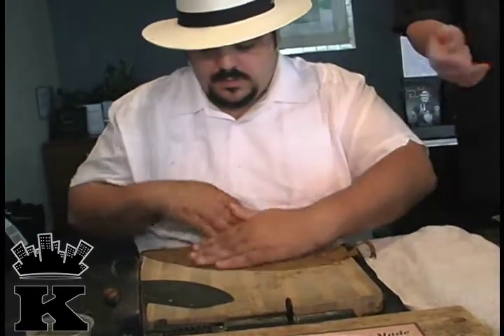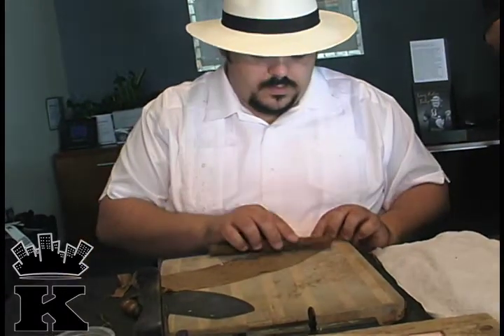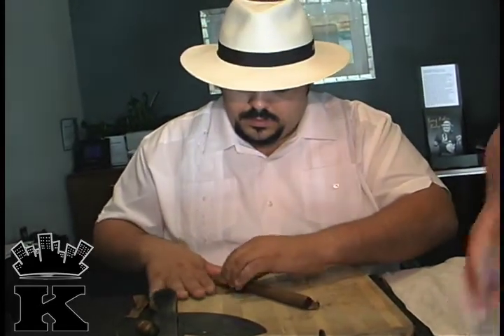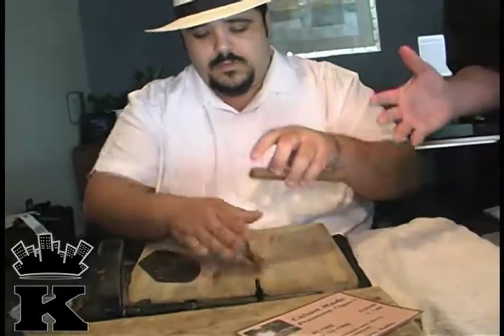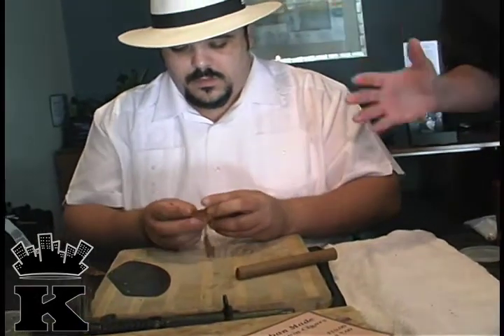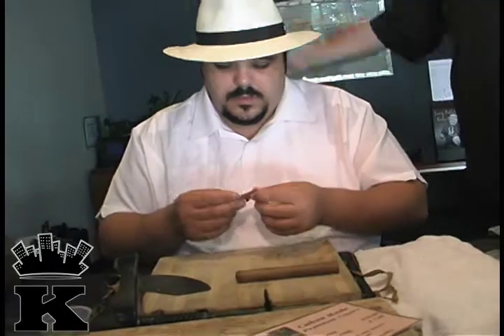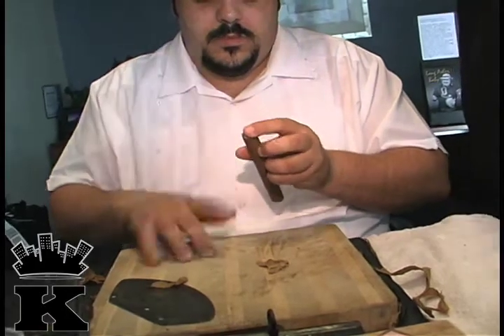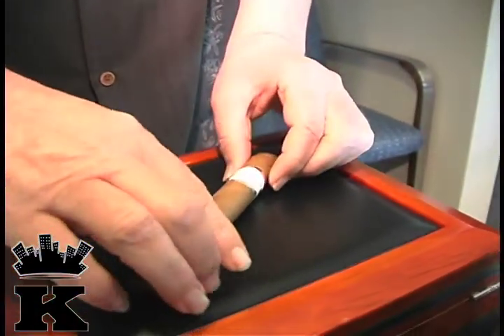HOW TO ROLL ONE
PROFESSIONAL CIGAR ROLLER GIVES KINGSMEN MEDIA THE EXCLUSIVE STEPS TO ROLL ONE